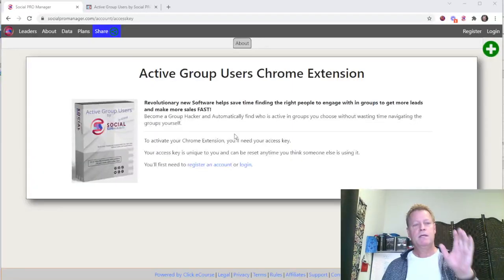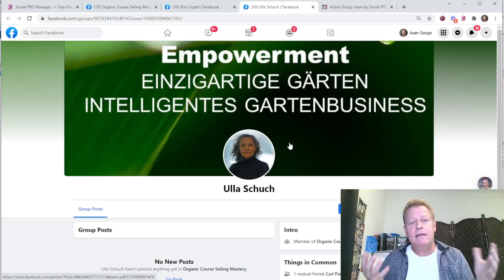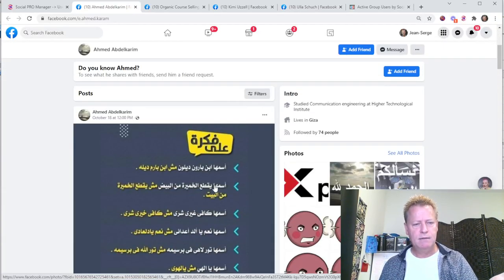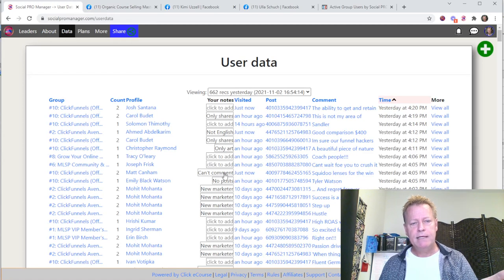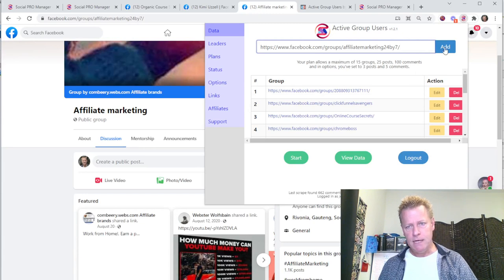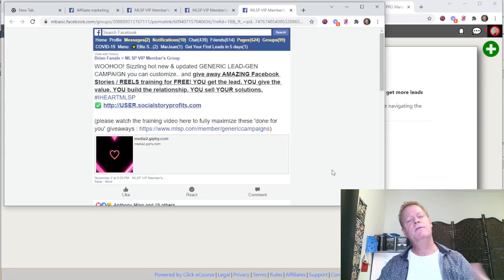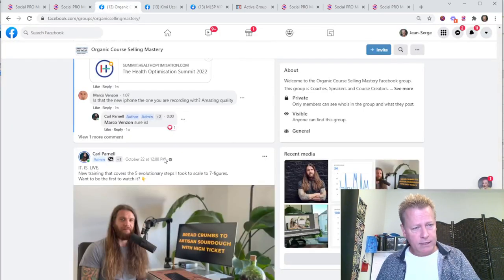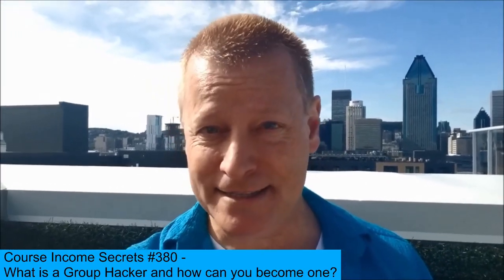Course Income Secrets - #380 What is a Group Hacker and how can you become one?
What is a Group Hacker and how can you become one?

Have you heard about funnel hackers?

I bet you have and you know that it’s a person who understands how to create funnels and learn from other funnels.

If you have been in the online marketing space for a few months, you’ll know all about Russel Brunson and his secrets books as well as Click Funnels and the funnel hacker movement.

Well, this is the beginning of the Group Hacker movement.

What is a Group Hacker?

Let’s start by defining what a group hacker is.

A Group Hacker is someone who:

- Understands online marketing, personal branding and social media engagement.
- Is exited to help others achieve great results.
- Knows that attraction marketing is the most efficient way to get people to know, like and trust them so they will buy from them over and over.
- Wants more than anything to see others success before their own.
- Is driven to learn all they can about marketing.
- Has a passion for something they beleive ca change the world.
- Knows that Groups...